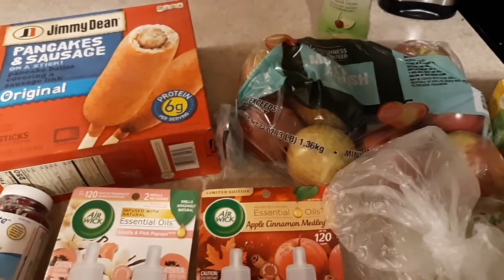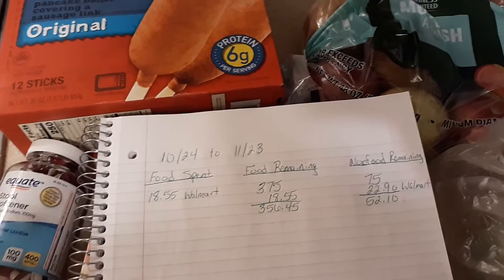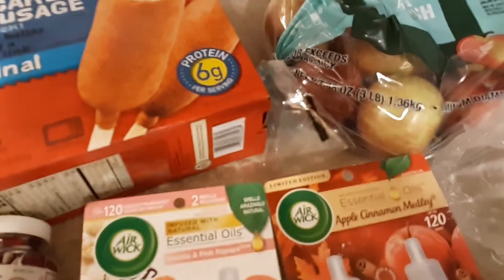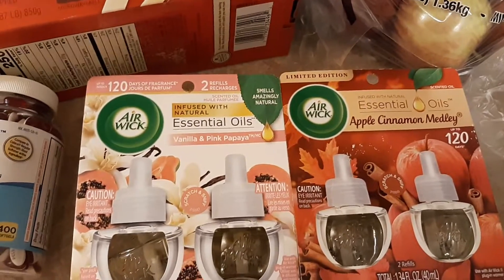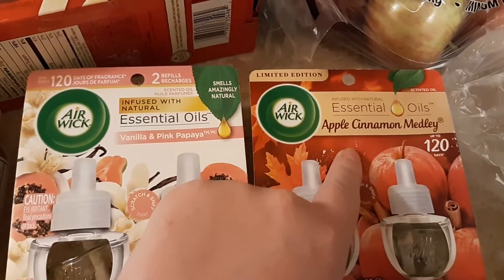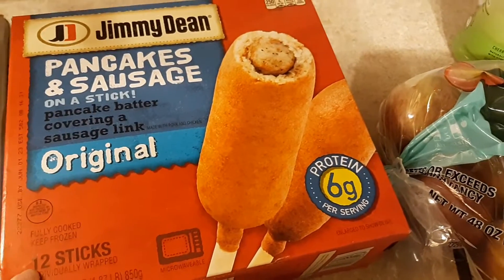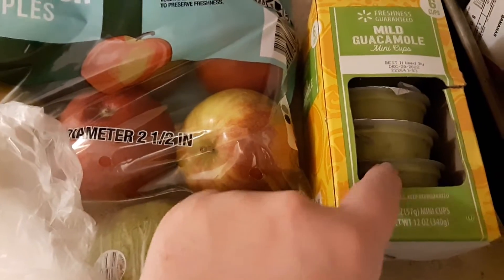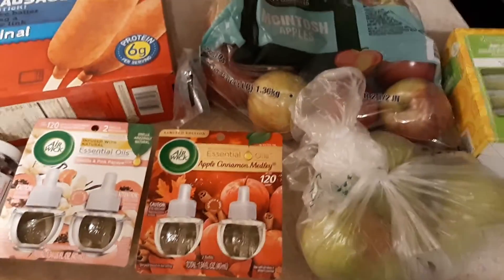First grocery haul of the new month!! ibotta deals walmart delivery